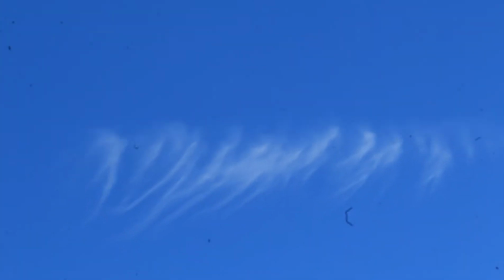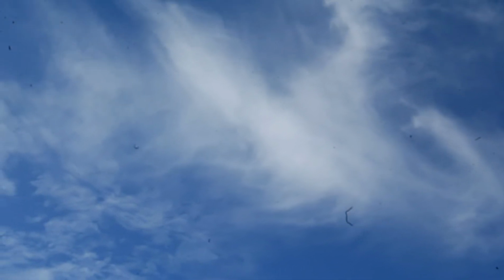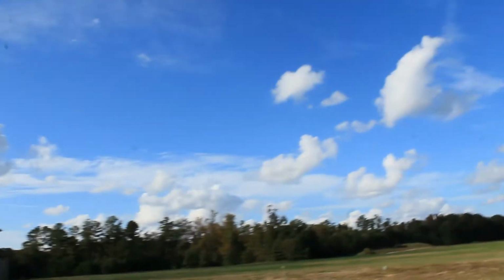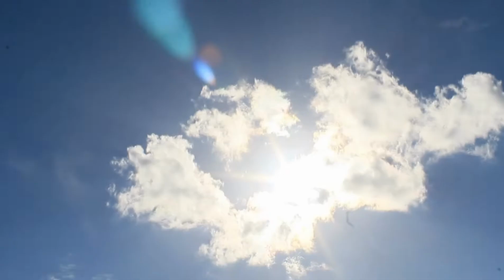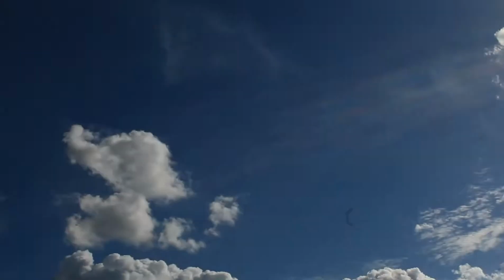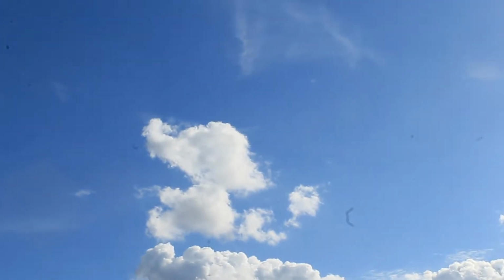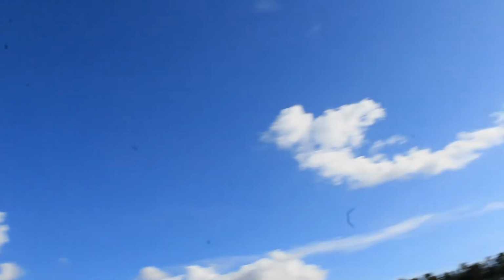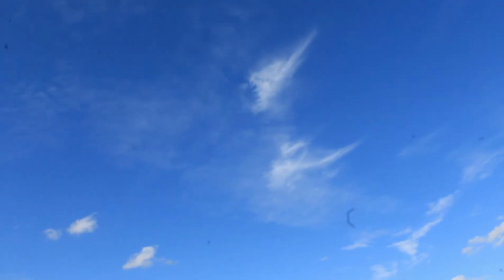Asteroids & Planetoids In Our Daytime Skies 20201021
Looking up as usual...I am starting to see these asteroids come across the earth very clearly. "Brace For Impact" 3rd I Cam.